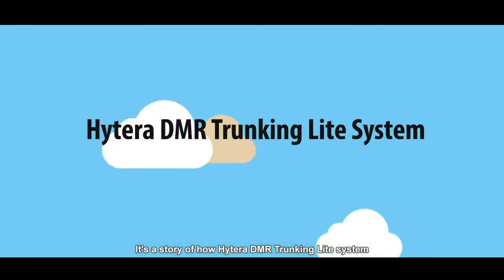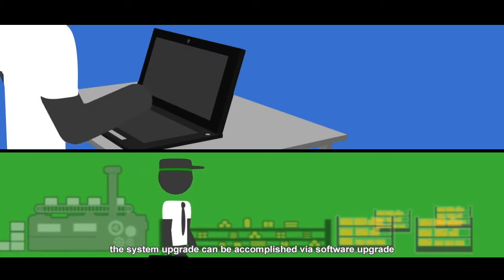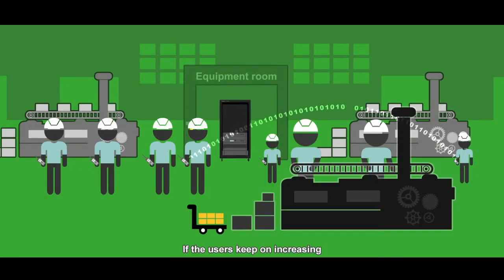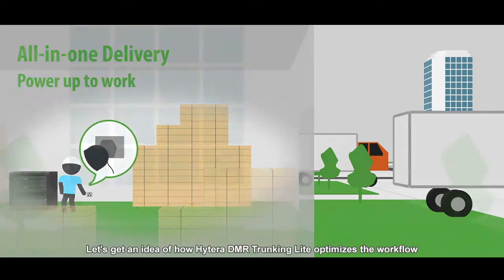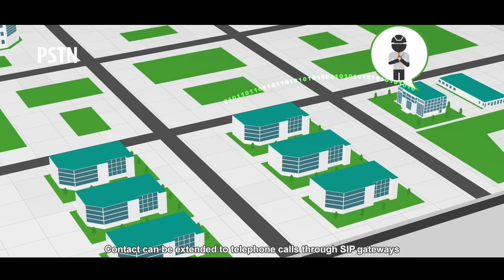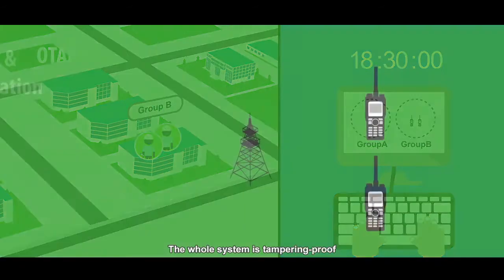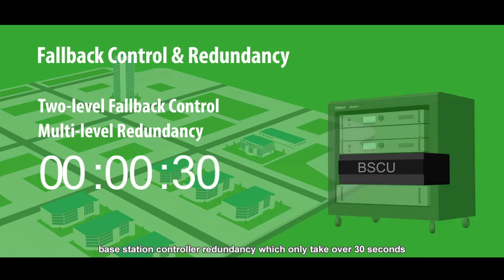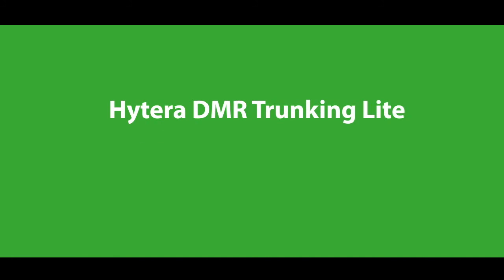Hytera DMR Trunking Tier III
Hytera DMR Trunking - system, który rośnie wraz z tobą !

Dowiedz się dlaczego warto zainwestować w system Hytera DMR.

Łatwość migracji z konwencjonalnego DMR do trunknigu, pełna zgodność ze standardem ETSI DMR Tier III, redundancja, kanały kontrolne, priorytety, zaawansowane mechanizmy bezpieczeństwa, full duplex, DGNA i wiele, wiele więcej :)